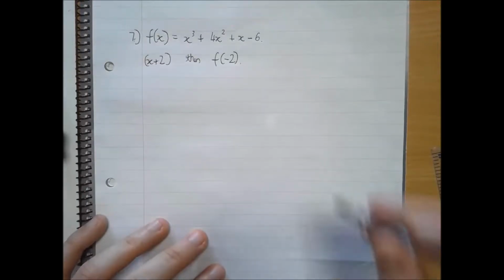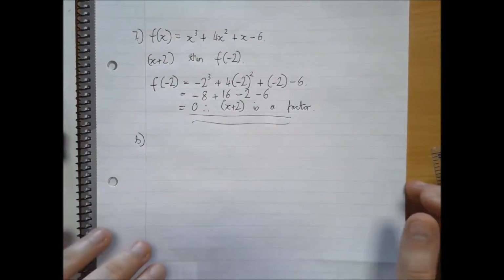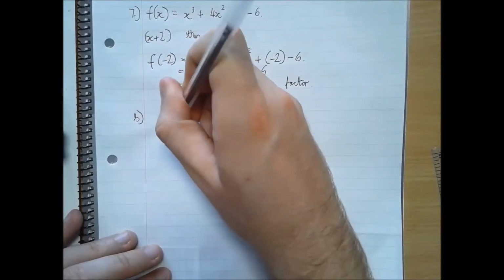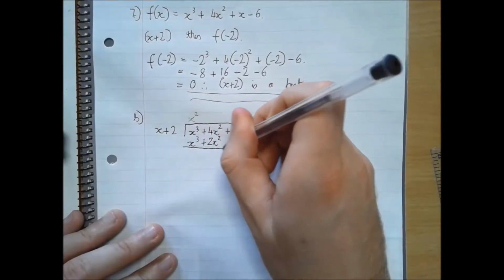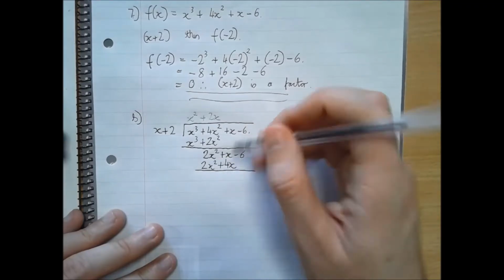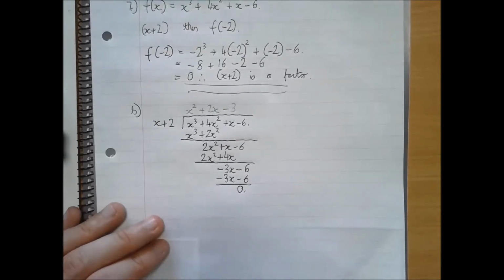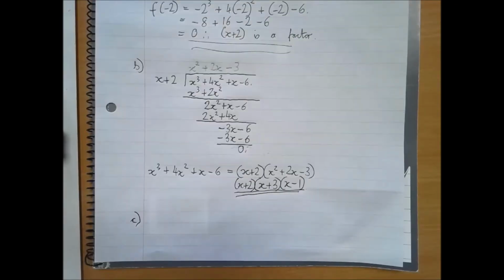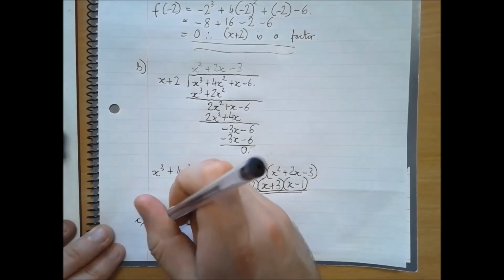Y1 HW8 Q7